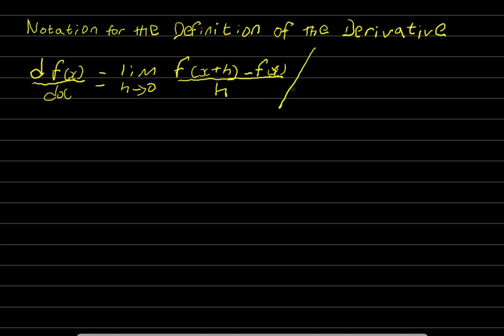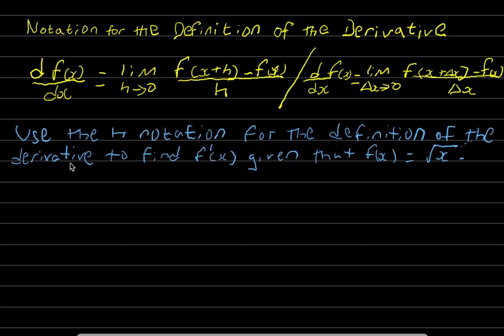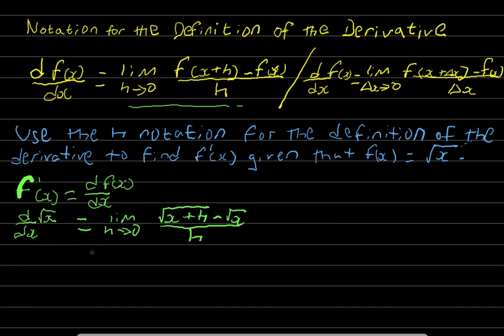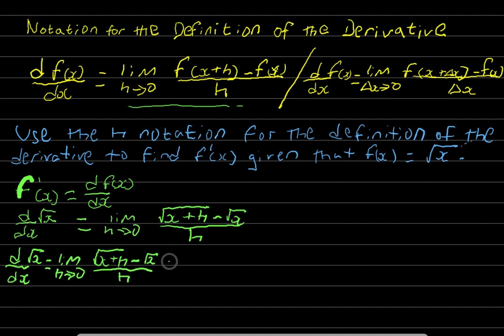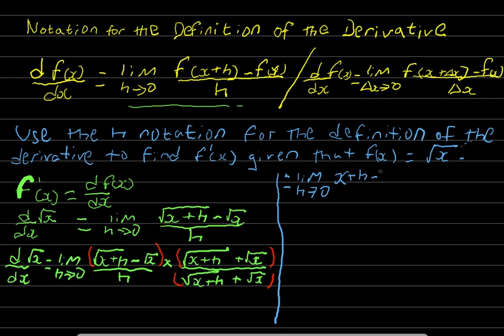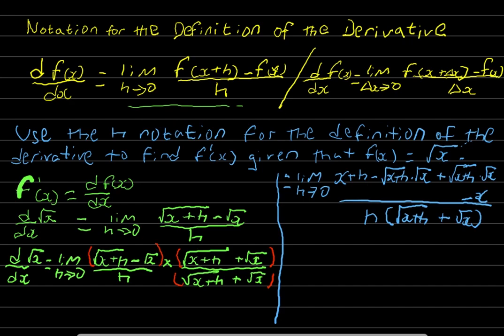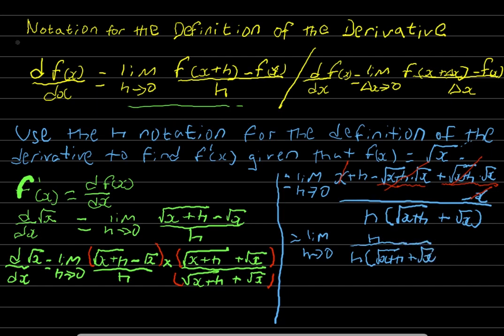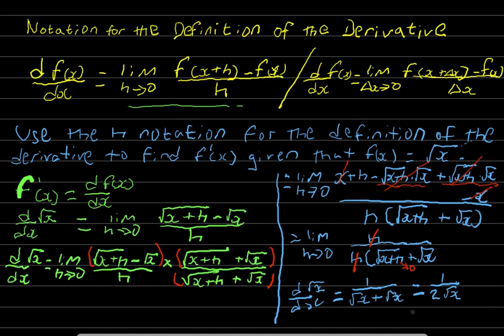24a Definition of the Derivative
Notation for the Definition of Derivative